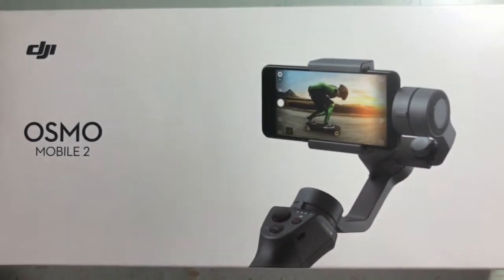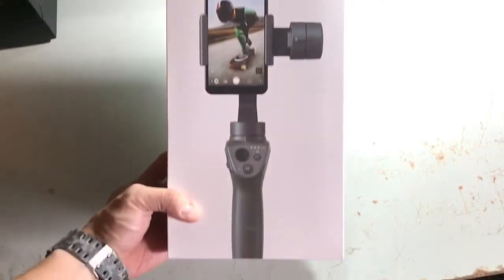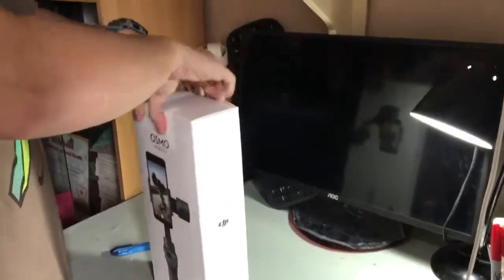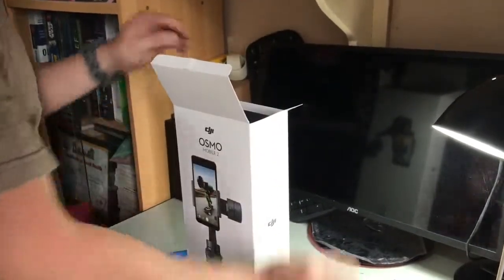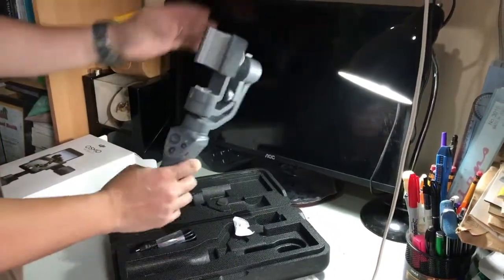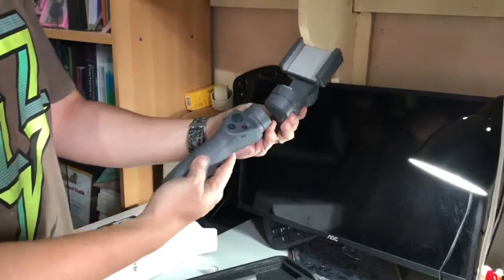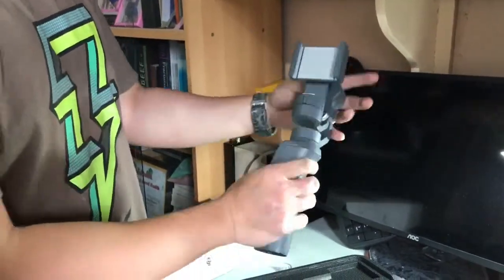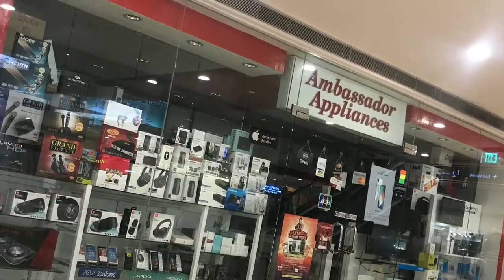Unboxing DJI OSMO Mobile 2 Gimbal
Unboxing this in-demand  accessory for your smartphone. Great deal from Ambassador Appliances at Shangri-la Plaza!